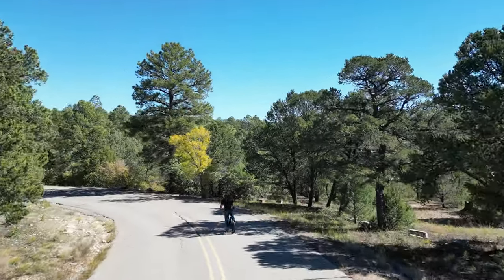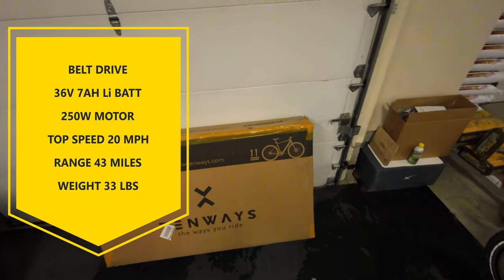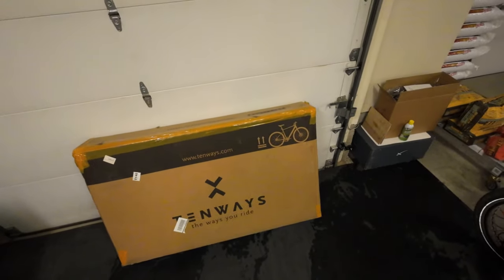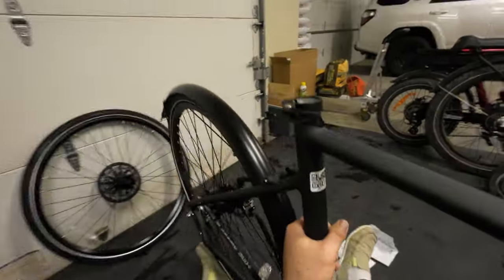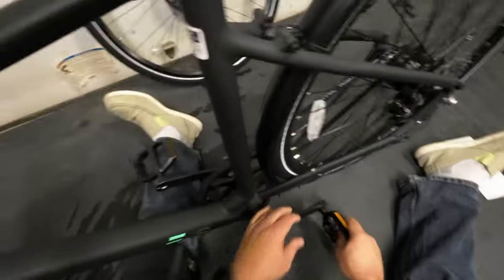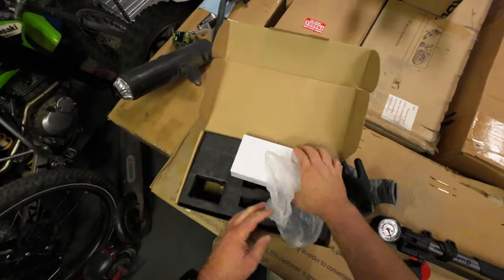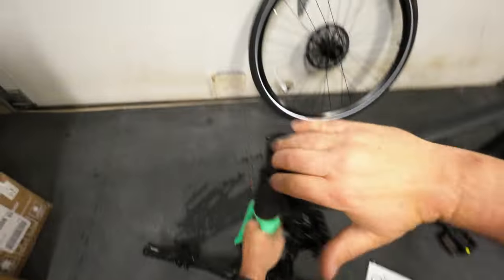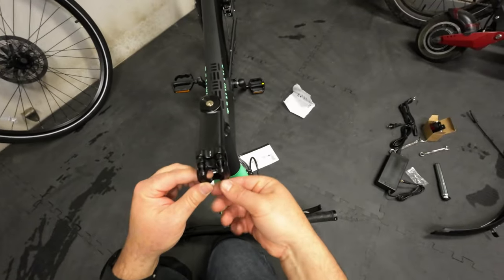TENWAYS CGO600 Belt Drive E-Bike Review - DJI Mini 3 Pro Tracking & Crash Test!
Enjoy my TenWays cgo600 Belt Drive E-bike review. I tried tracking this one with the DJI Mini 3 Pro and crashed it.

Fly More Kit Plus or Standard also

My Tried and True Everyday Gear that works:
DJI Action 2 Hat Cam

Aloha,
- Dustin & Family